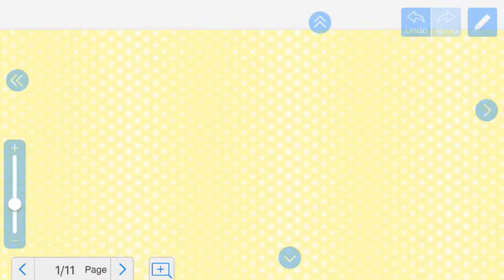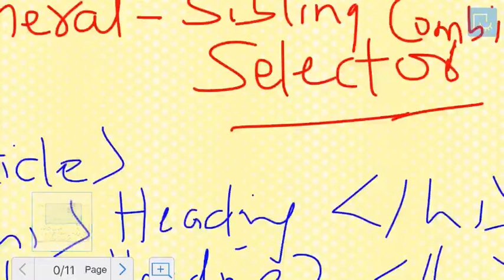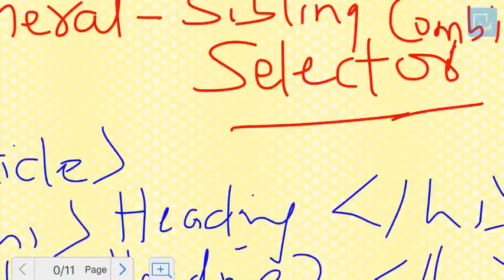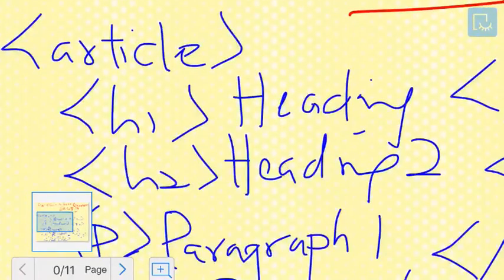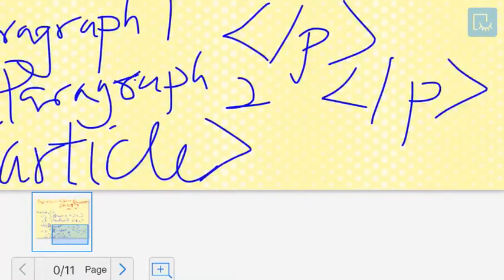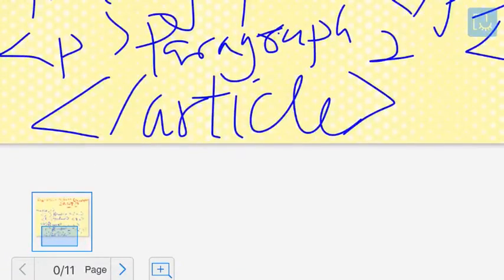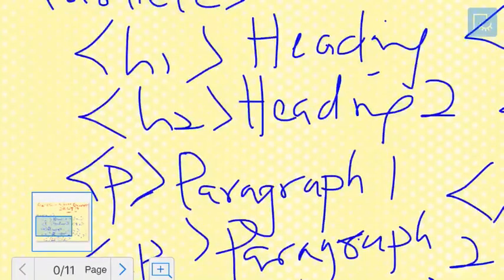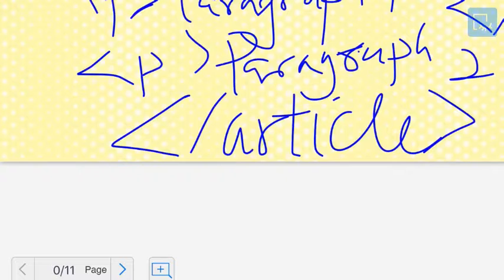General Sibling COMBINATOR selector